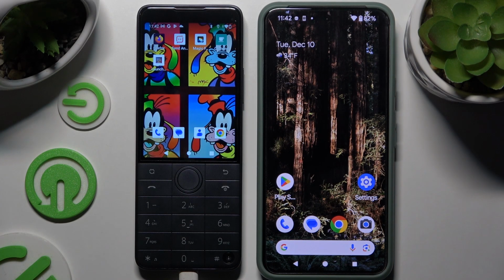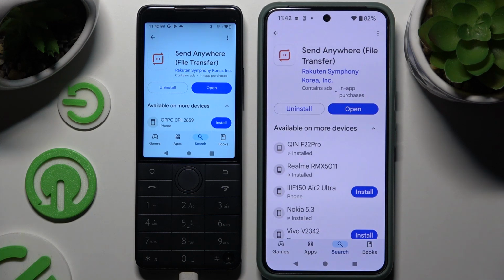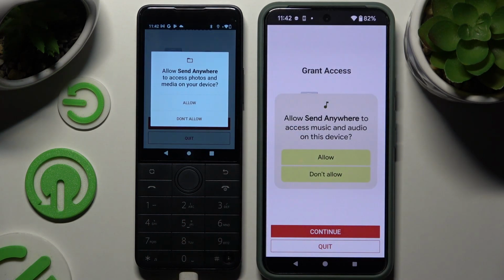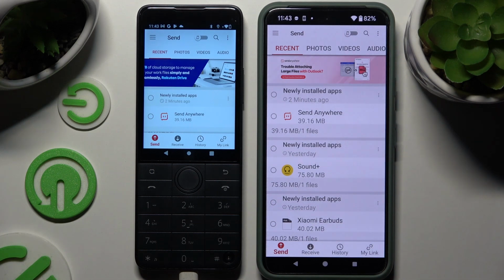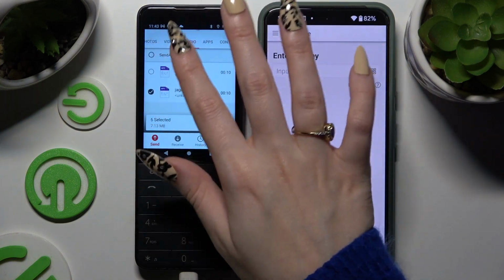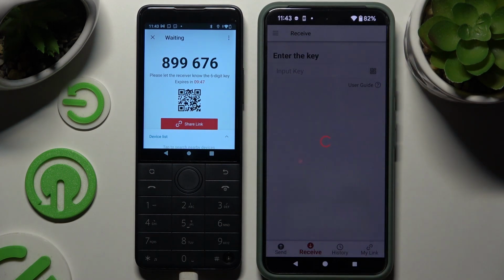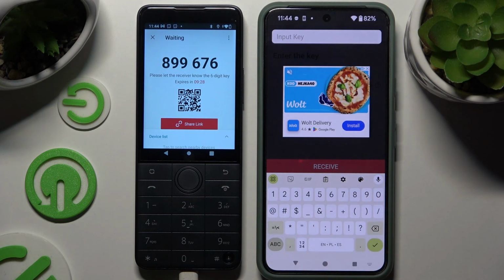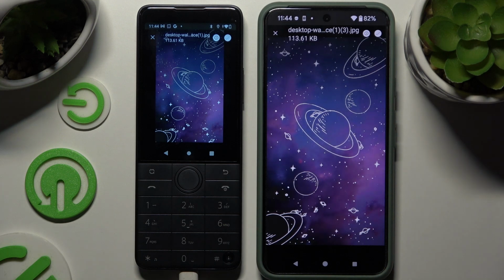How to Transfer Files from DUOQIN F22 Pro to Another Android Device - Send Anywhere App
In this video, we show you how to move files from your DUOQIN F22 Pro smartphone to another Android phone using the Send Anywhere app. Follow our simple steps to quickly and securely transfer photos, videos, documents, and more, making file sharing fast and easy between devices.

How to move files from DUOQIN F22 Pro to a different Android smartphone? How to use the Send Anywhere app on DUOQIN F22 Pro? How to send files from DUOQIN F22 Pro to another phone?